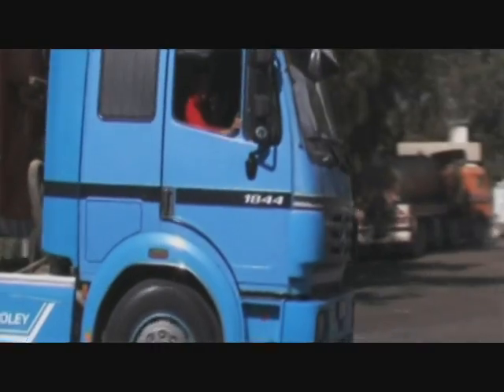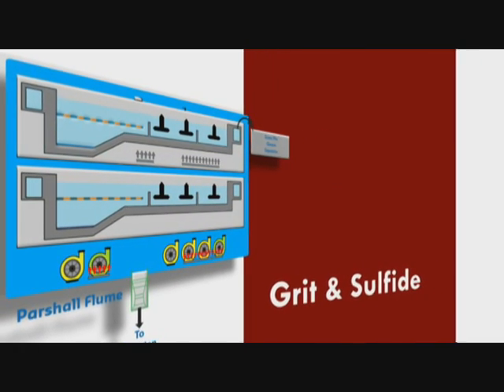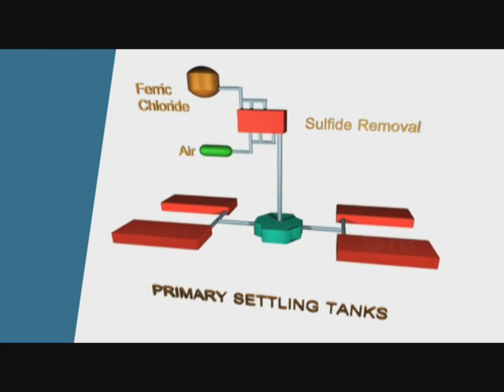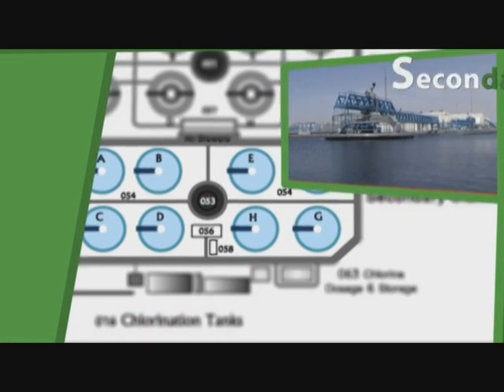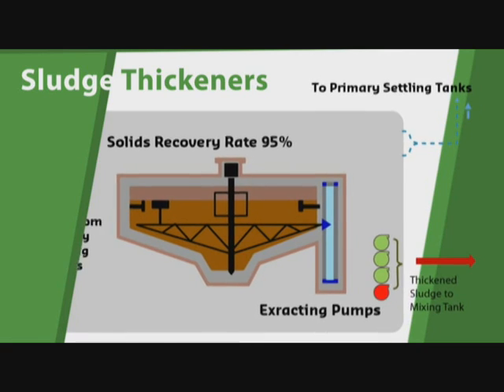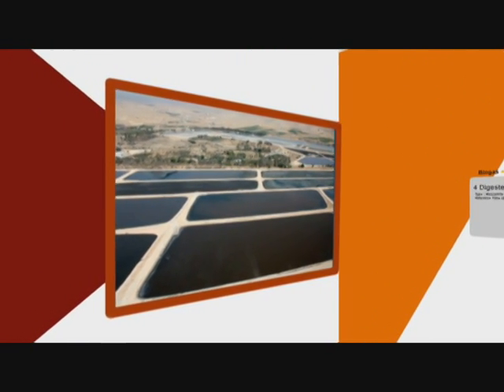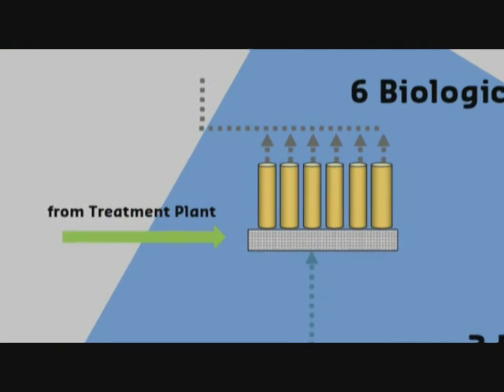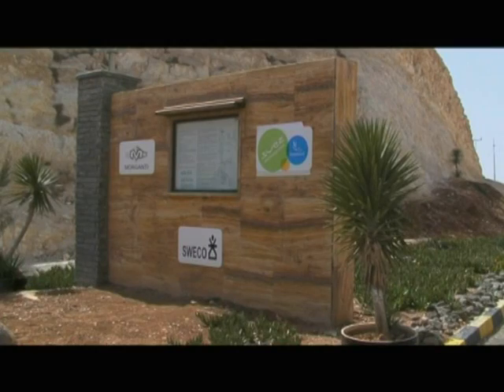Samra Wastewater Treatment Plant (Process)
Degremont & Morganti designed,built and is now operating Samra wastewater treatment plant in Jordan  of Capacity 267,000 m3/day
This is  an animated Process description.